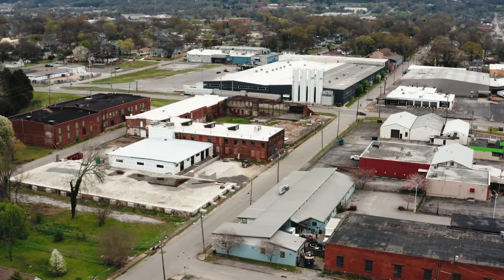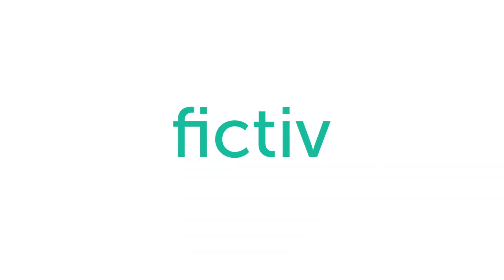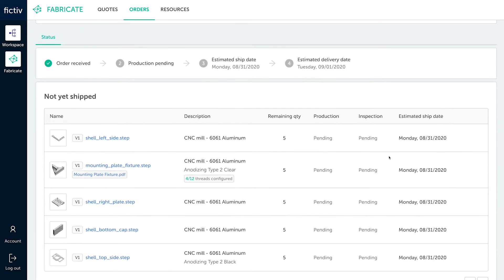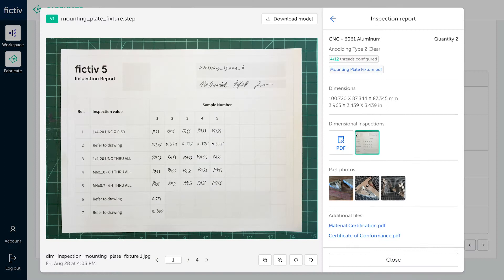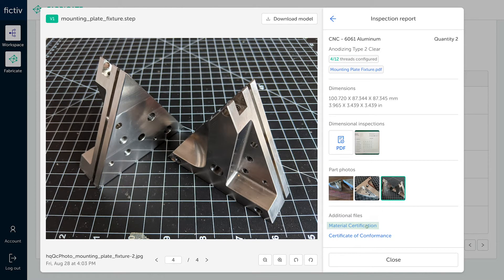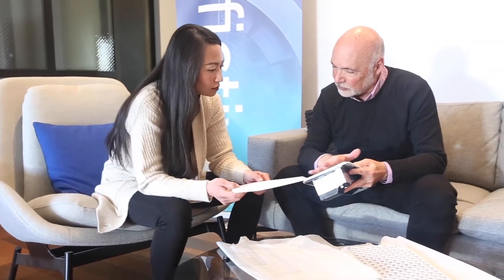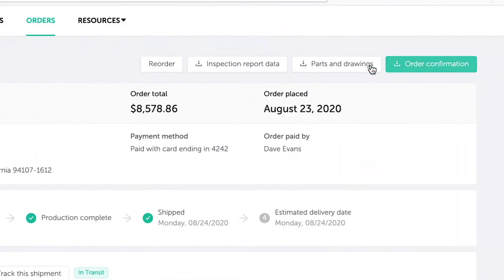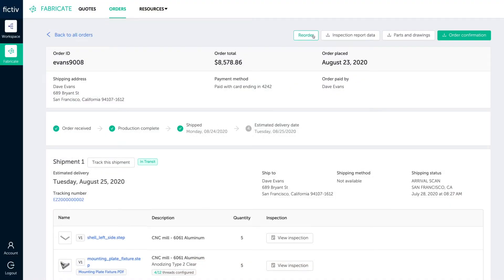Fictiv | Transparency Features - Product Demo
Fictiv's radical transparency features enable unprecedented visibility, traceability, speed, and quality benefits for customers leveraging our Digital Manufacturing Ecosystem to order high-tolerance, custom mechanical parts.

Custom on-demand manufacturing; rapid prototyping to production.